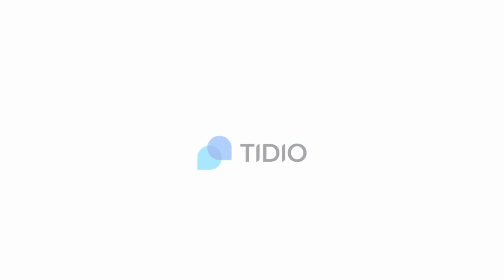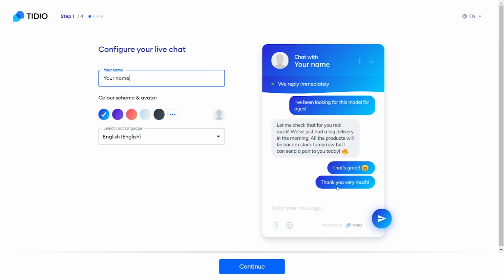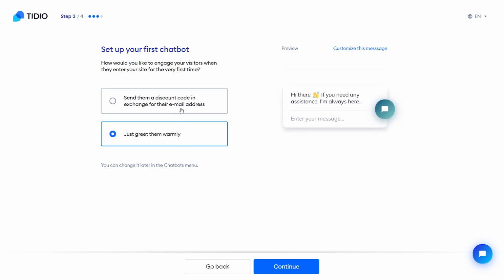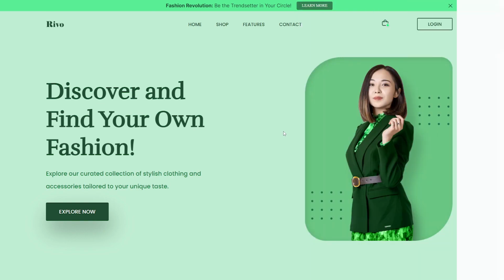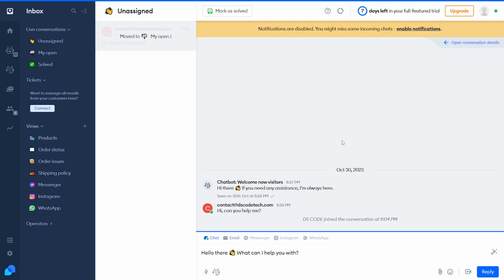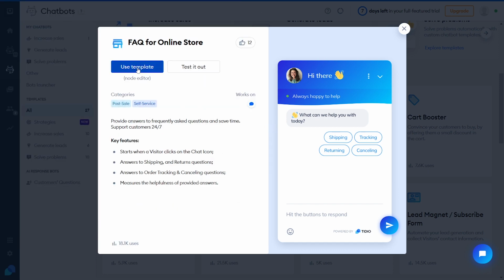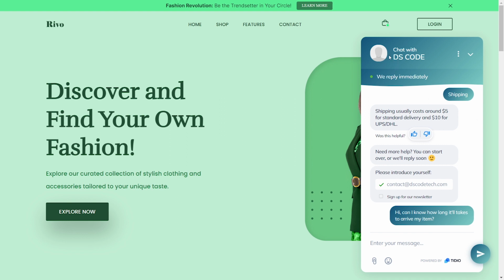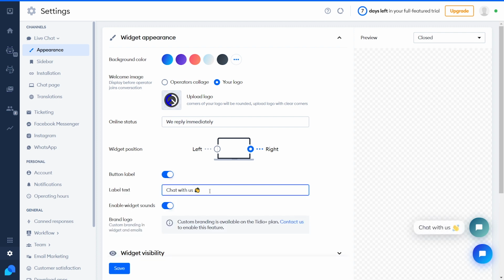How to Add a Chatbot For Your Ecommerce Website | Integrate a Chatbot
Hi everyone! In this comprehensive tutorial, learn how to integrate a chatbot for your ecommerce website using Tidio. Chatbots are a game-changer for boosting sales, capturing leads, and delivering top-notch customer service, and we'll show you how to do it step by step.

By integrating a pre-made chatbot, you're not just enhancing your website, you're also saving valuable time and effort. With Tidio, you can quickly integrate chatbot functionality into your web development and design projects, freeing up time to focus on critical tasks and crafting exceptional user experiences.

Timestamps:
00:00 - Intro
01:04 - Setting Up Tidio Account
01:45 - Customizing Your Chatbot
02:26 - Personalizing Your Chatbot
03:10 - Adding a Welcome Message
04:16 - Installation and Integration
05:32 - Exploring the Dashboard
05:58 - Handling Conversations
06:33 - Adding Chatbot Template
08:08 - Editing Chatbot Template
09:44 - Add a logo

🚀 Benefits of Tidio Chatbots:
- Elevate user experience
- Boost website engagement
- Automate common customer interactions
- Boost visitor trust with 24/7 availability
- Zero coding skills required, making it accessible for designers and developers alike

Tidio Free Plan: Get started with Tidio's free plan, offering up to 50 Livechat conversations and 100 Chatbot triggers.

Don't miss the opportunity to empower your website with a chatbot. Watch this tutorial to improve user experience and engage your audience effectively.